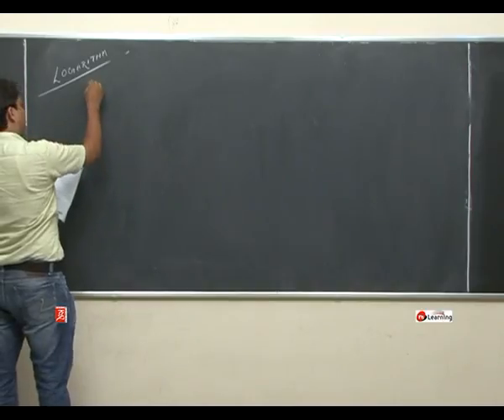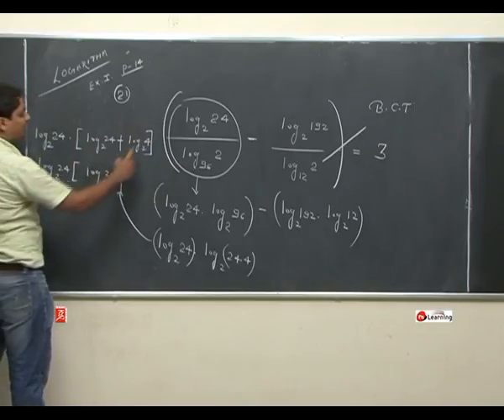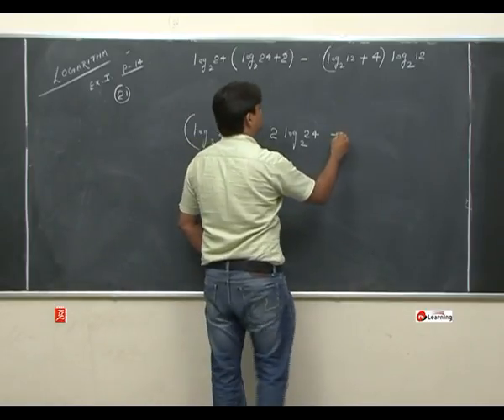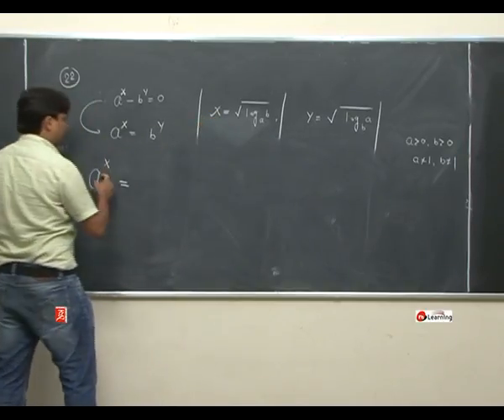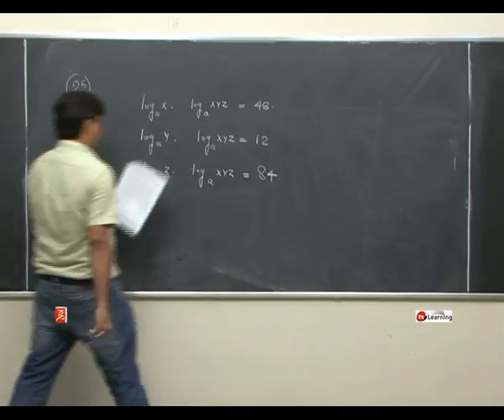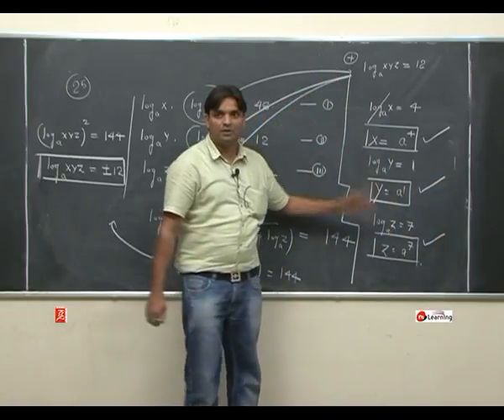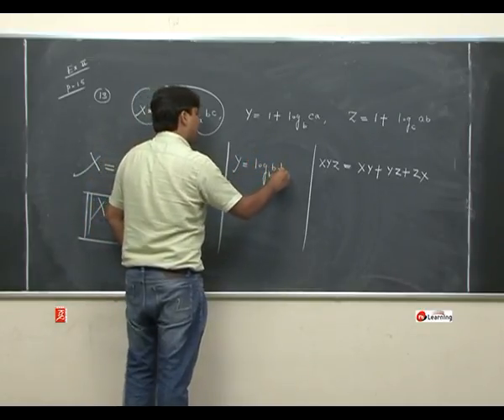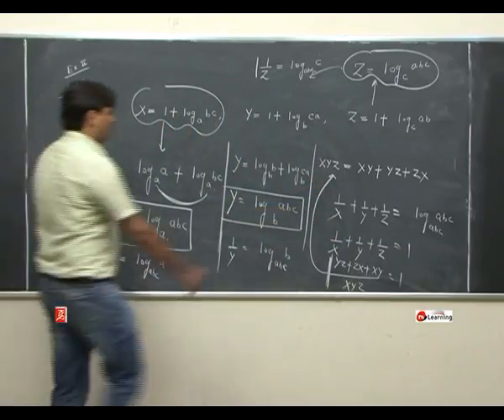Problems on Logarithm - Class 11th & IIT-JEE - 06/10